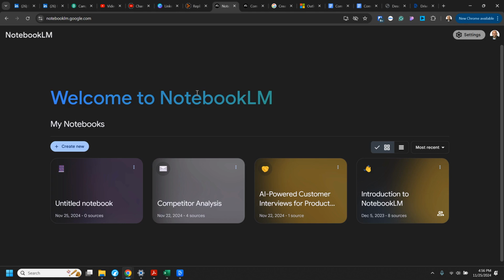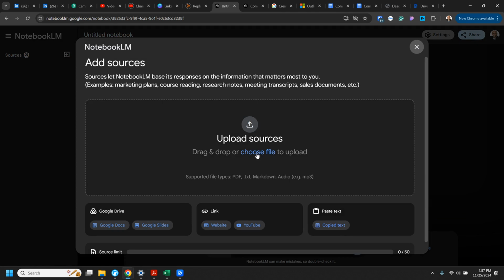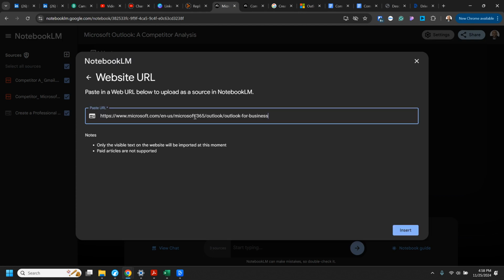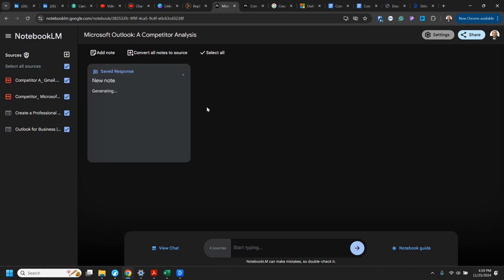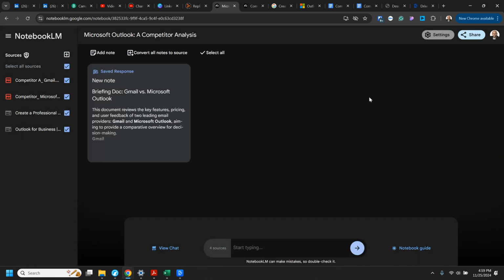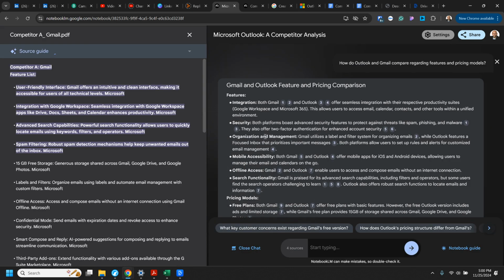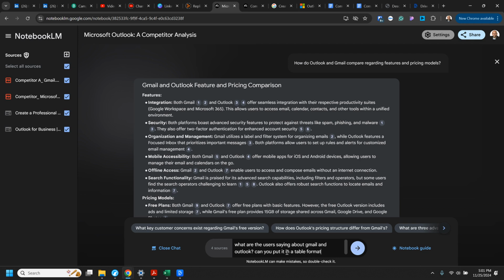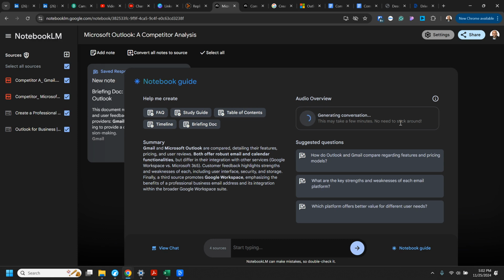Use NotebookLM for Competitive Analysis